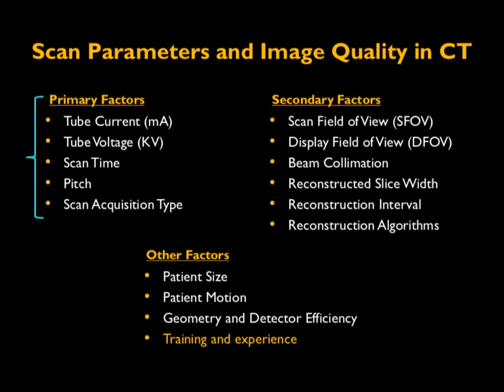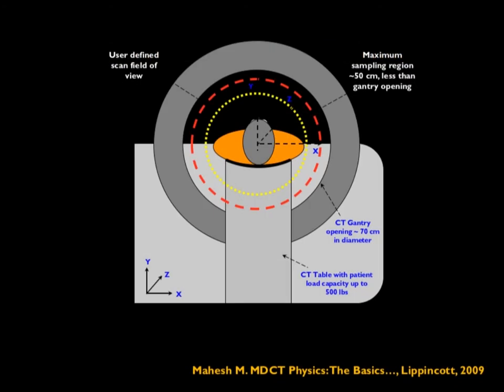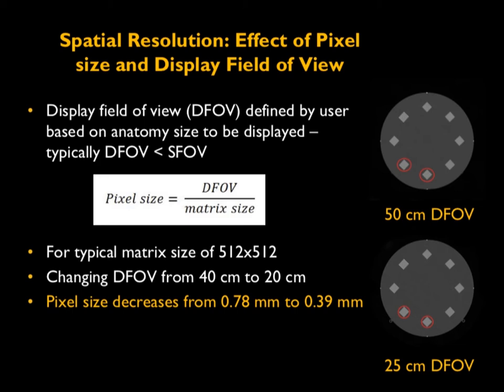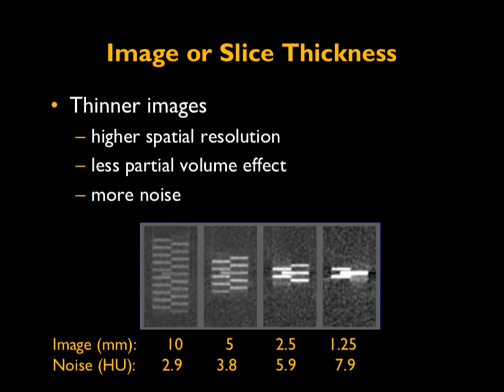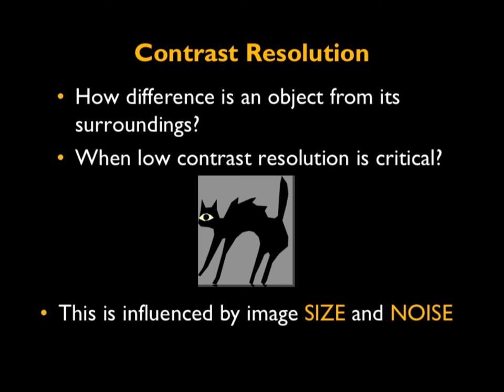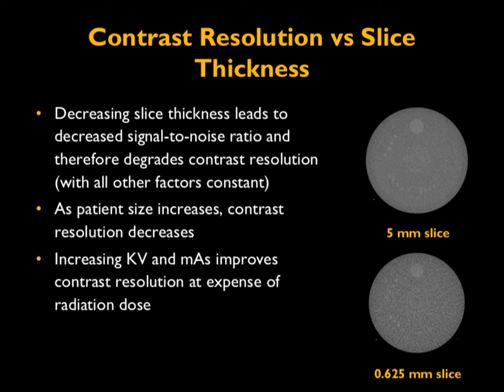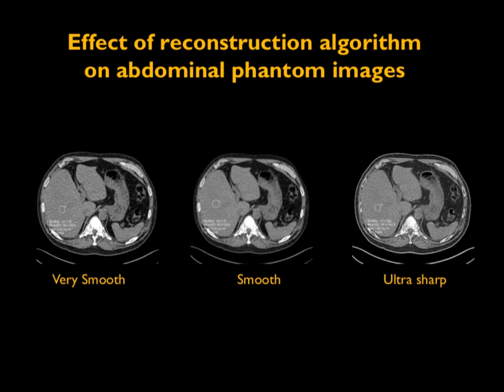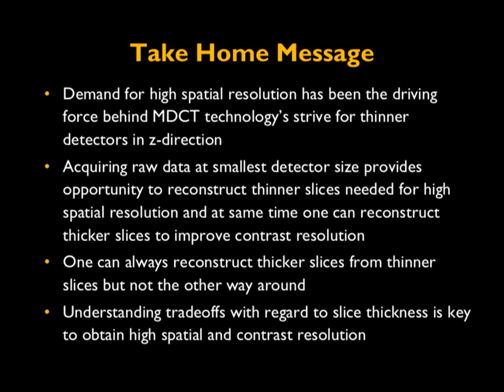CT Image Quality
A lecture from Dr. Mahadevappa Mahesh